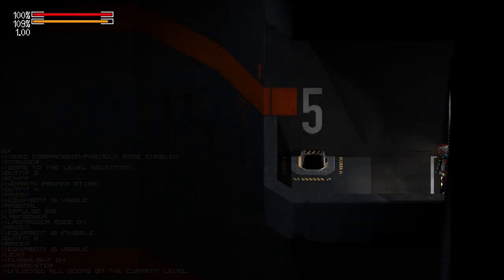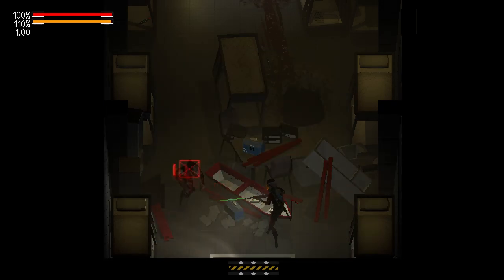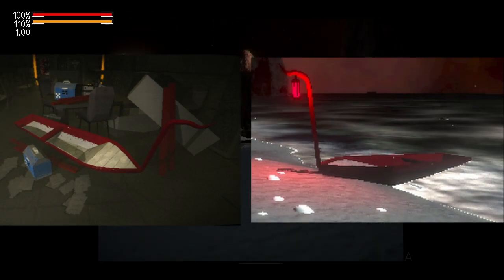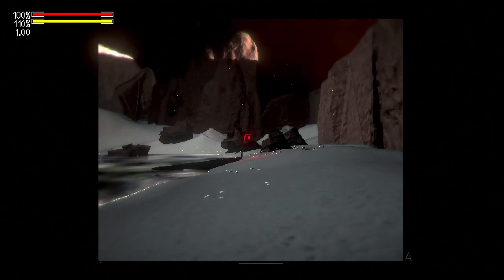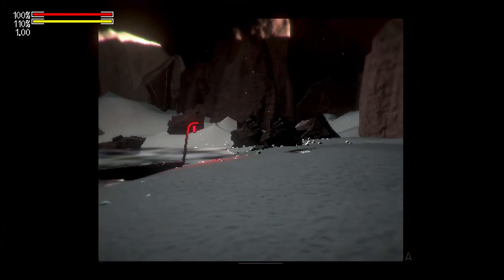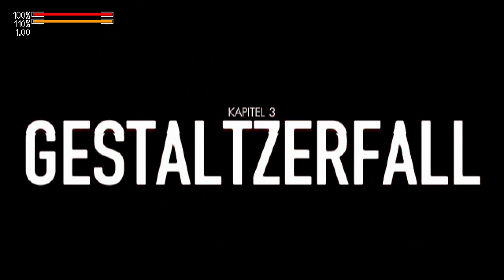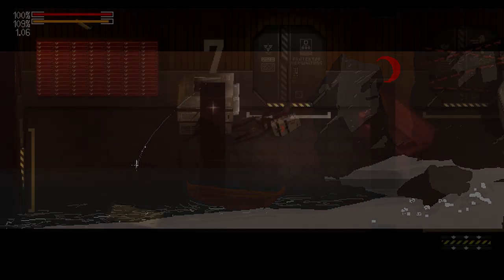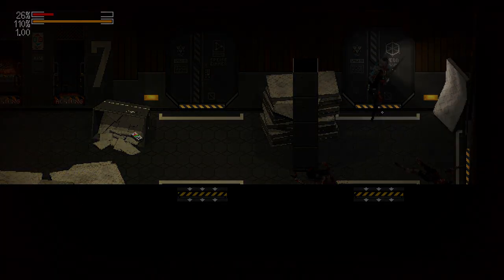Signalis, A Boat with Nowhere to Sail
Hey everyone Cristiferbeast here, and today we are going to be talking about the boat in the ARAR dorm, it's lore implications as well as some theories regarding it. So with no more delay let's get right into this.